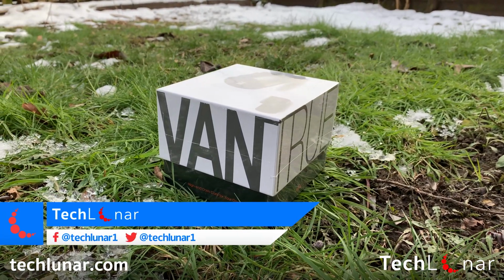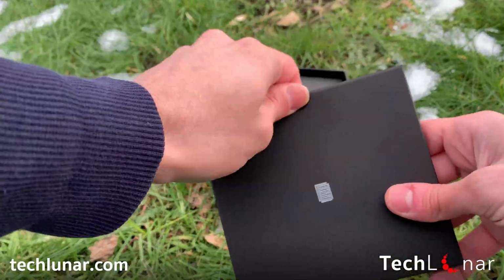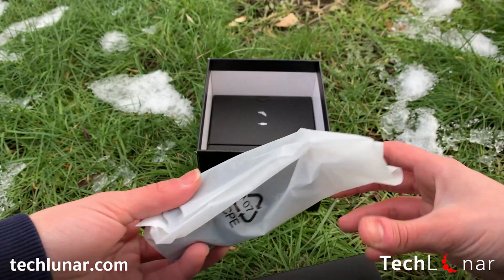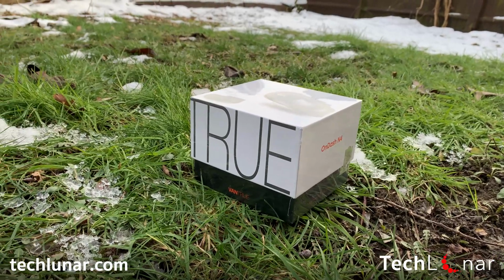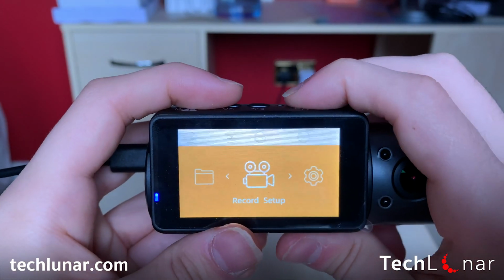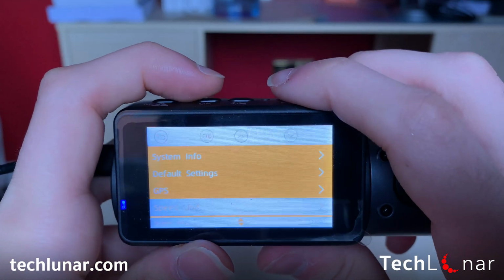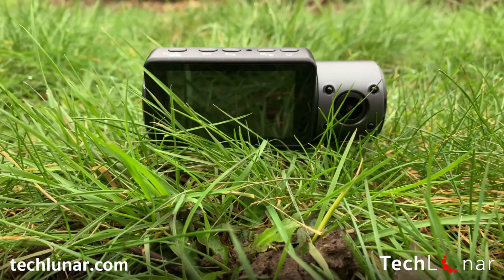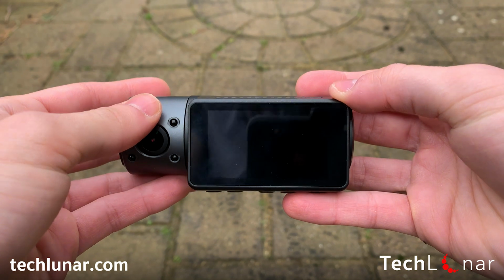Vantrue N4 Review [2021] - Everything you need to know (Discount Included)